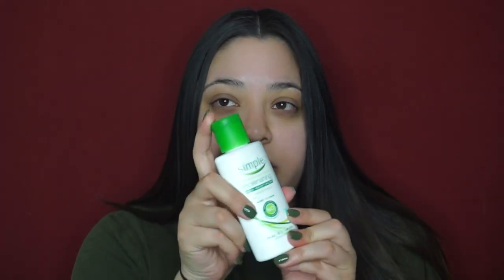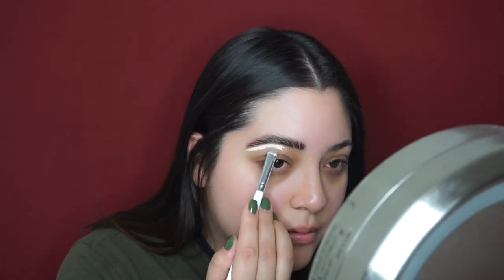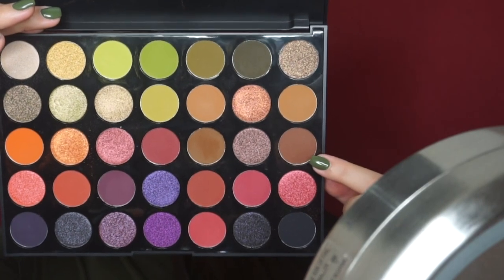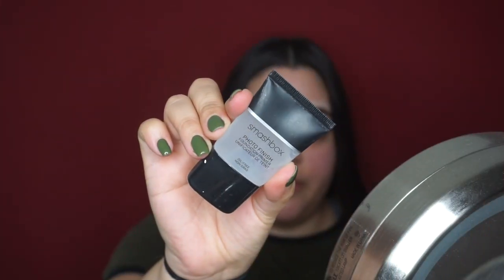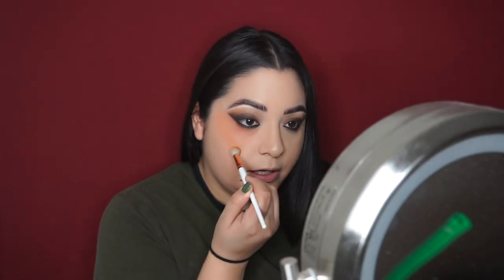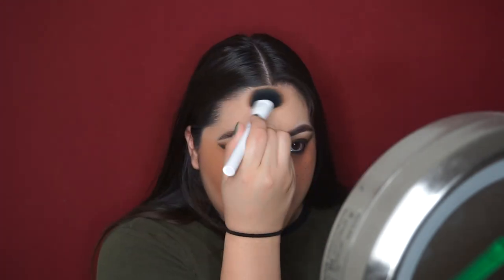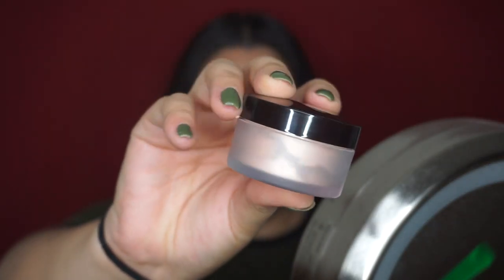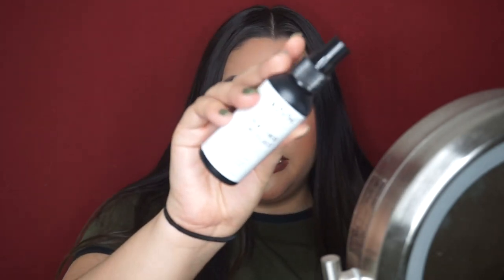EVERYDAY FALL MAKEUP | BUSHY BROWS & FAUX FRECKLES | Nikki Valenzuela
Hope you guys enjoy this every day fall makeup!
SMALL YOUTUBERS WHERE YOU AT?! LETS SUPPORT EACH OTHER :)